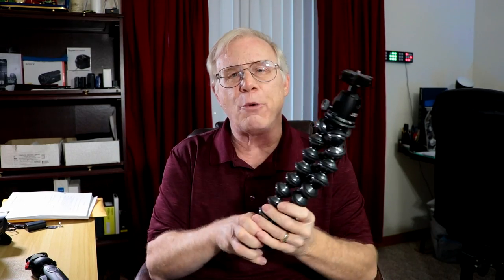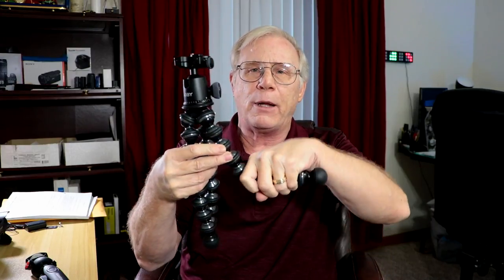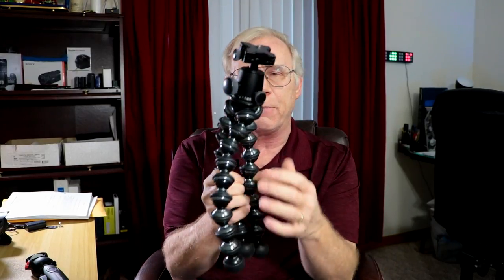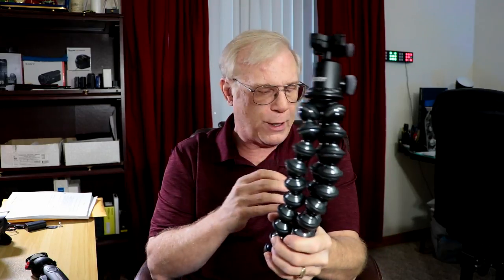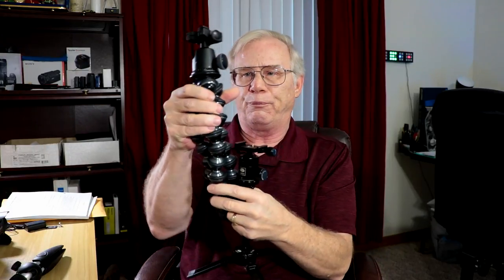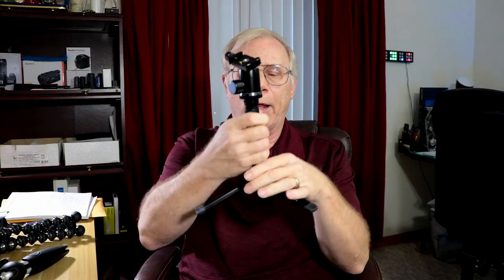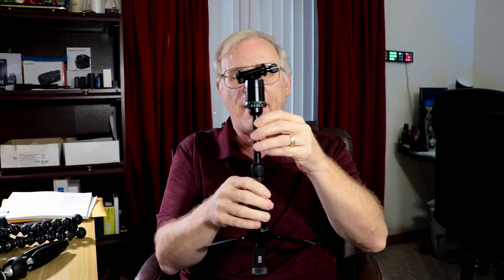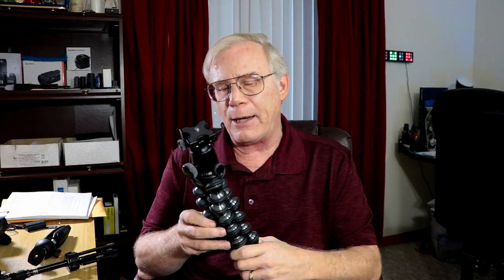Joby Gorillapod Focus Vs. Manfrotto Pixie Evo 2 Vs. Sirui 3T-35K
Joby Gorillapod Focus USA
Joby Gorillapod Focus UK

Manfrotto Pixie Evo 2 USA
Manfrotto Pixie Evo 2 UK

Sirui 3T-35K USA
Sirui 3T-35K UK

Cameras

Lenses

Microphones

Lighting

Computer

Tripod

Social